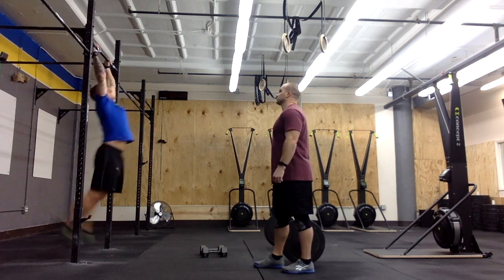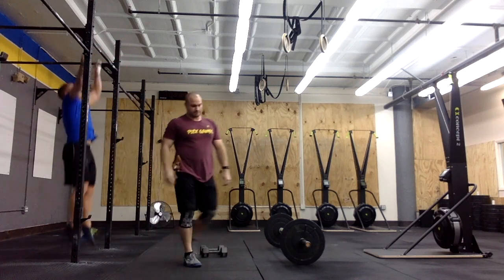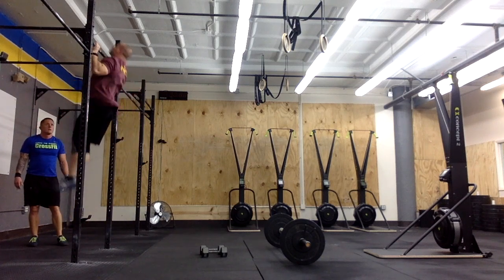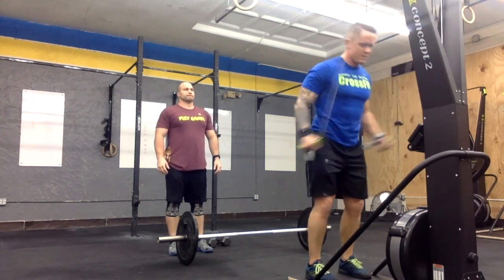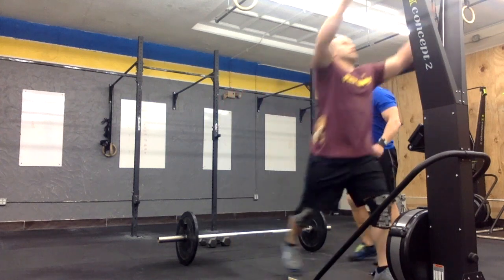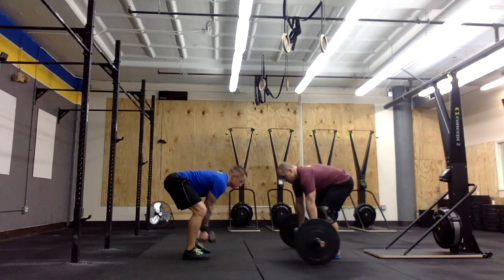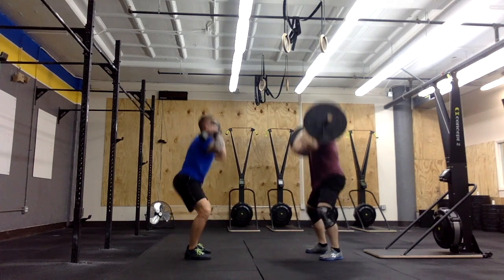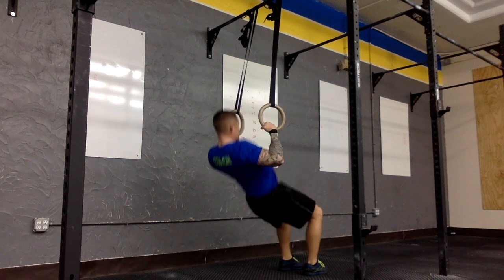BG 2019 WOD #4 Full